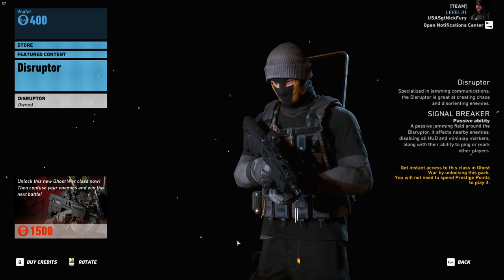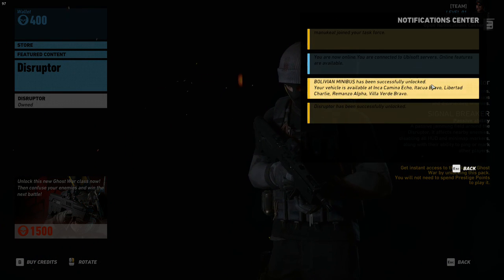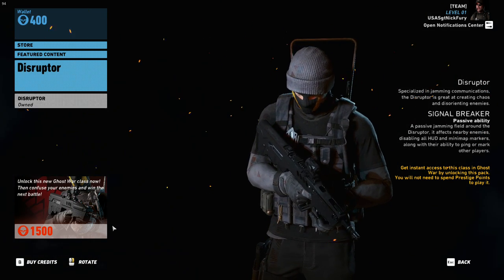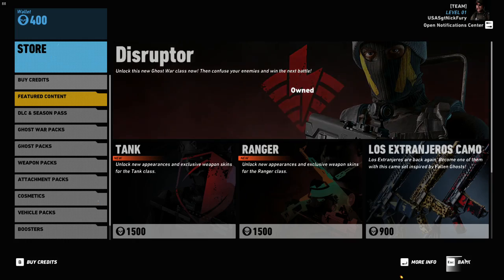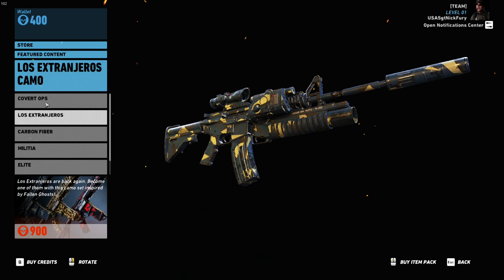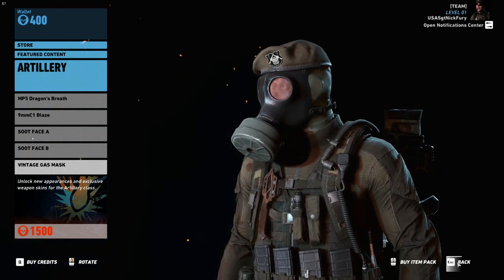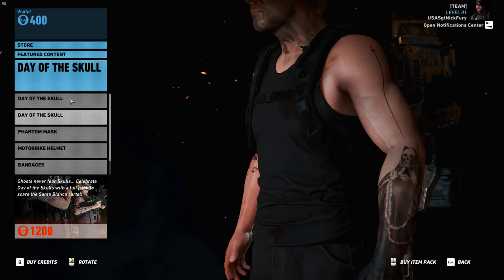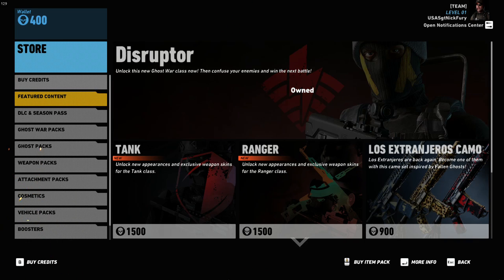Ghost War New Disruptor Class HUD / Drone Jammer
Specializing in Jamming Communications, the Disruptor is great at creating chaos and disorienting enemies.
SIGNAL BREAKER
A passive jamming field around the Disruptor, it affects near by enemies by Disabling all HUD and MINIMAP markers. Along with the ability to ping or mark other players